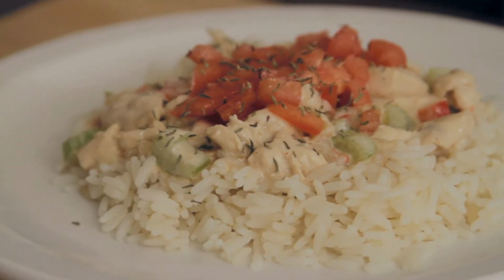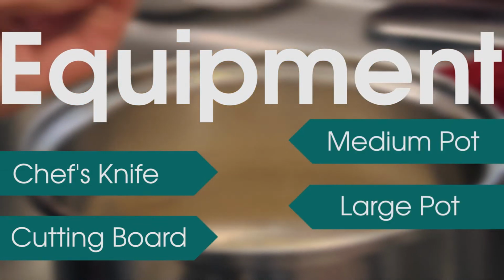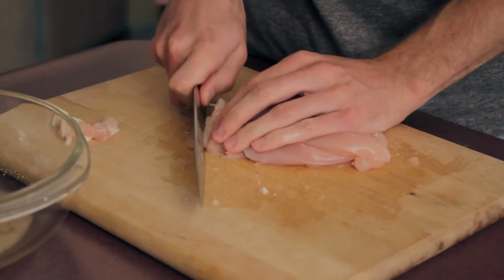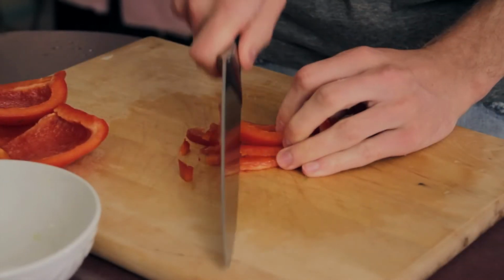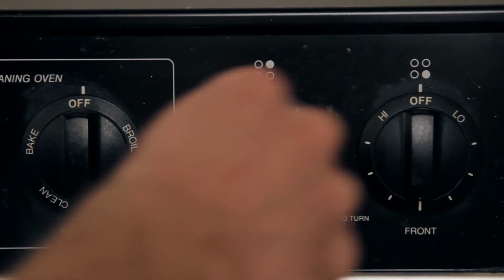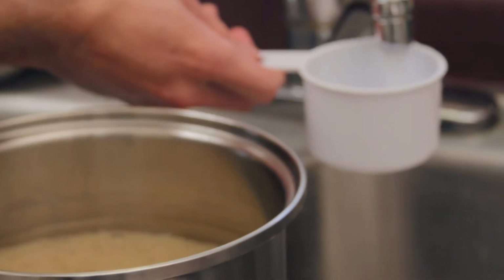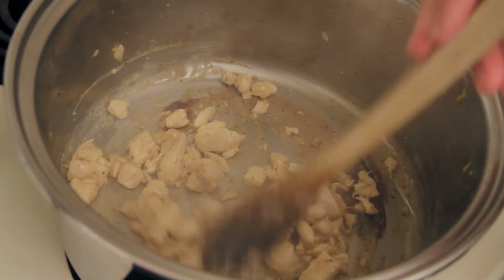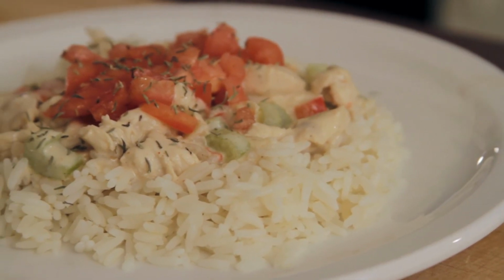GamerKitchen "Coconut Cajun Chicken" - Episode 2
Leisure Gamer "Coconut Cajun Chicken"

Marinade: (Can be check pointed)
8oz Chicken, diced
¼ c Lemon Juice
¼ tsp Cayenne pepper
¼ tsp Black pepper
¼ tsp Salt
1 tsp Sugar
1 tsp Corn starch

Cajun Trinity (Mirepoix): (Can be check pointed)
1 Onion, large
1 Green Pepper
1 Red Pepper
4 stalks Celery
8 cloves Garlic (2 tsp garlic powder)

Sauce:
1 can (14 fl oz) Coconut Cream
½ tsp Chili Powder
¼ tsp Cayenne
1 c Cooked mirepoix (See above)

Garnish:
1 Tomato, small
Dash Dried thyme

Rice:
Standard measurement = 1 cup rice to 1 ½ - 1 ¾ cups water

1) Dice up 8oz of chicken and mix together with lemon juice, cayenne, black pepper, salt, sugar and corn starch in a small bag/bowl. (CHECK POINT)
1) Cut up the onions, green/red peppers, celery and garlic. (CHECK POINT)
3) Heat a large pot over medium-high heat. Add in 2 tbsp cooking oil then the vegetables. Cook until onions begin to sweat and celery softens.
4) When the aromatics are cooked, remove them from the pot. Measure 1 cup for this recipe, reserve the rest for future recipes either by refrigeration or freezing. (CHECK POINT)
5) Meanwhile wash/rinse the rice in water. Once drained, add the rice into another pot and add proportional water (see recipe above). Bring to boil over high heat. Once boiling, cover and reduce to very low heat. Cook undisturbed for 20-25 minutes.
6) In the now empty pot, add more oil if need be, sauté the chicken with the marinade. Cook until slight browning occurs (this is a result of the sugars caramelizing)
7) Add back in the 1 cup cooked mirepoix, coconut cream, chili powder and cayenne. Stir. Add salt to taste. Once hot, serve over steamed rice. Top with diced tomatoes and a sprinkle of dried thyme!